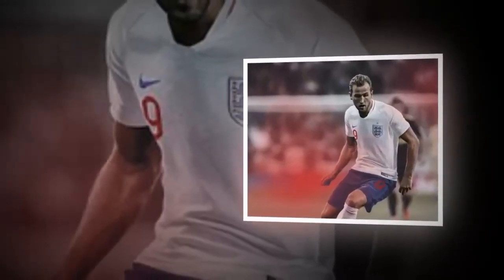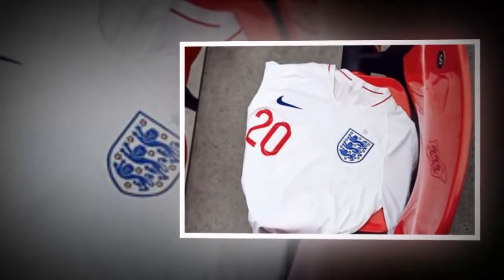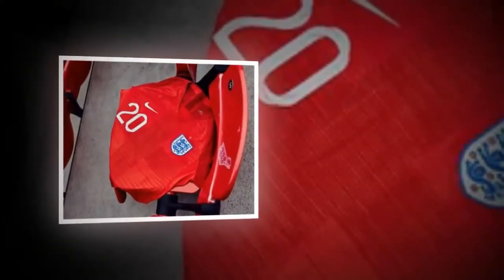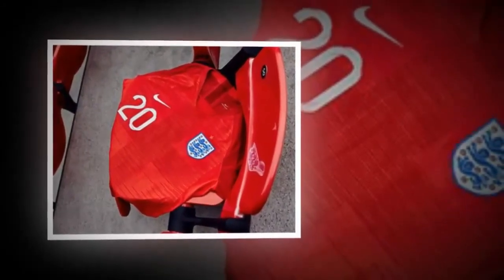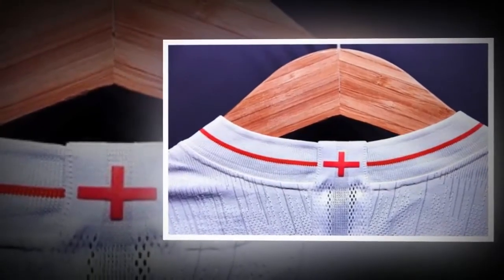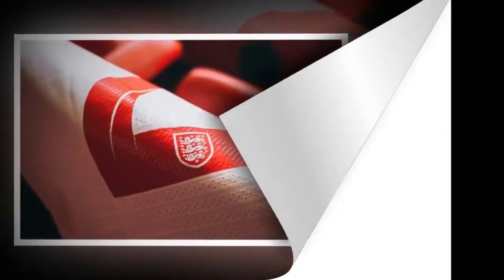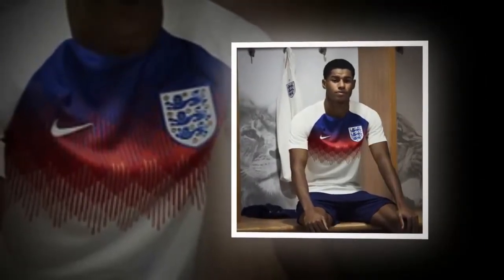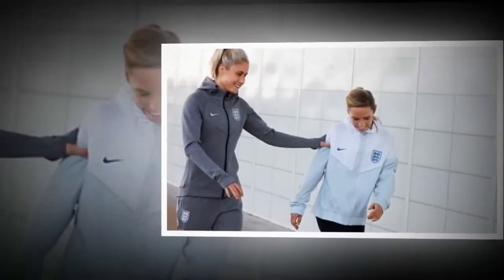England stick with tradition for new home and away kits for 2018 Russia World Cup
England stick with tradition for new home and away kits for 2018 Russia World Cup as Marcus Rashford and Raheem Sterling show off Nike strips... and there's even a throwback to 1982 with dazzling 'pre-match shirt'